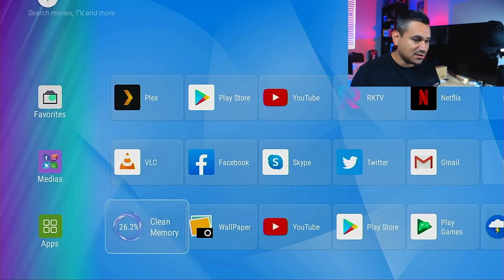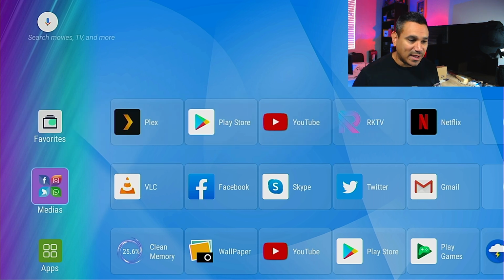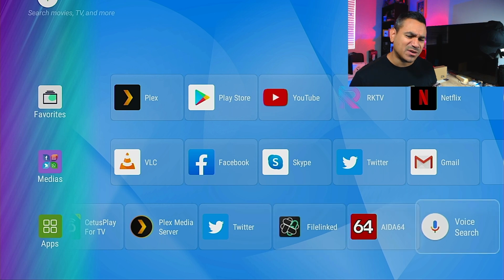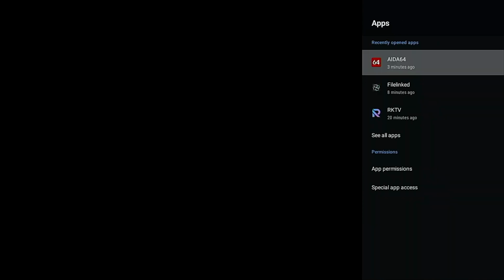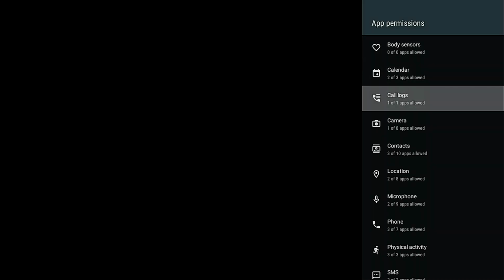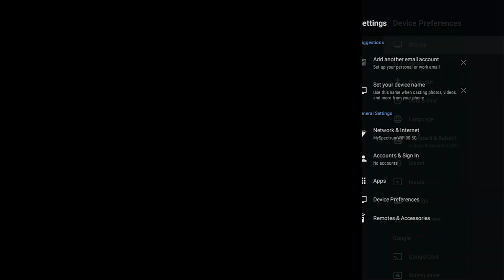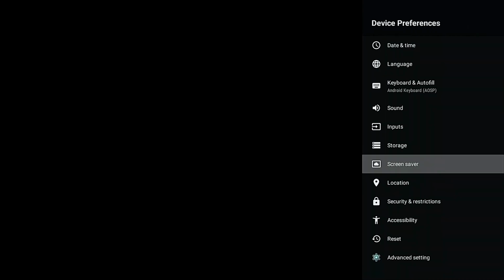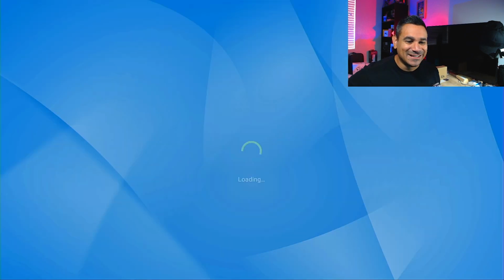New Android TV OS Customized DQ6 Android 10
Android Box

Streaming Box Now provides several tech and media related reviews, unboxing and or opinion. These videos are basic tutorials and overviews of different Android Streaming Devices. Enjoy from the little guys, simple builds and Rohas Review.